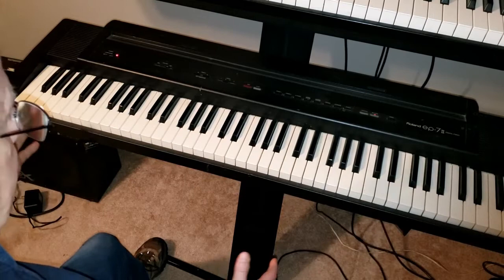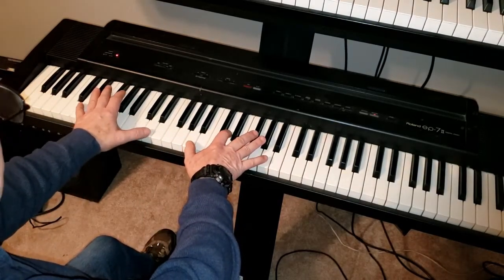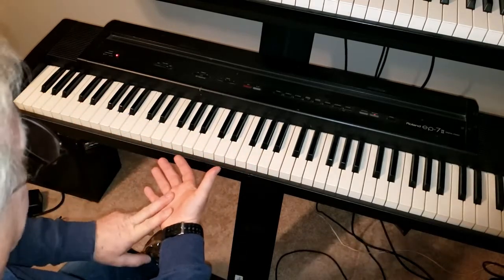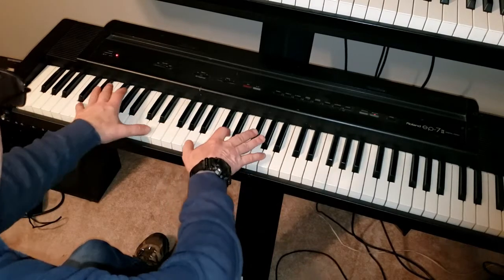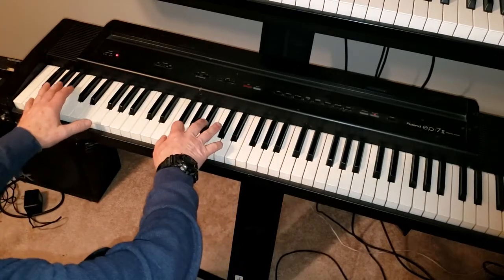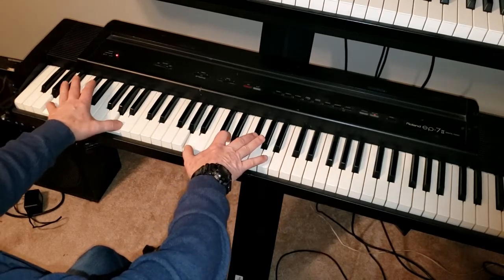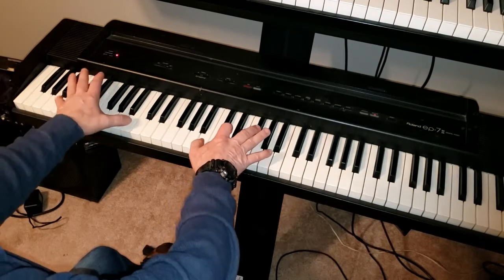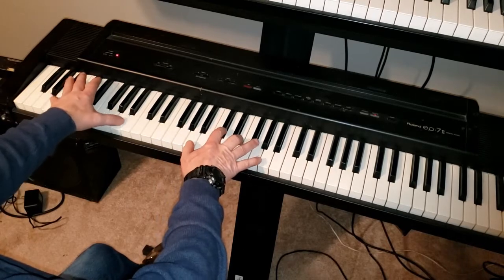Time passages Piano Keyboard Lesson by Paul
Lesson for the Al Stewart classic from 78. Hope this helps you out! Thanks for donating to my channel: